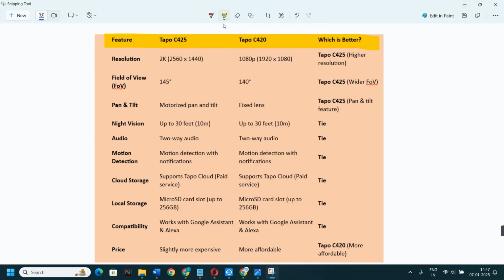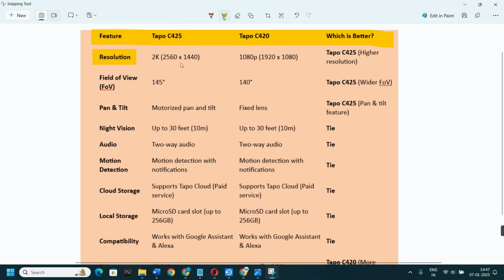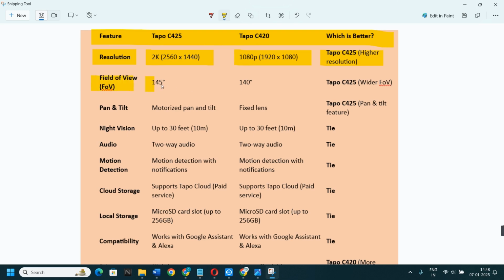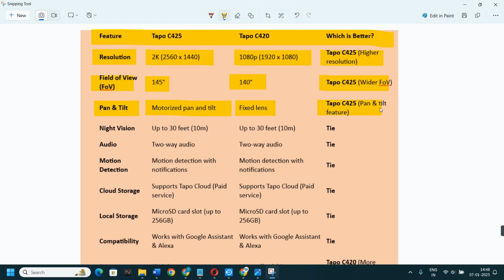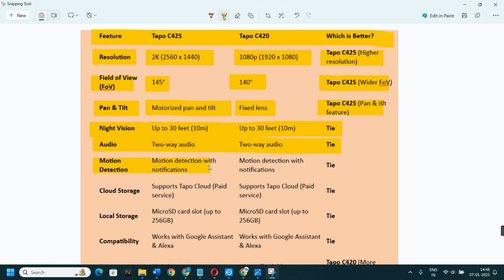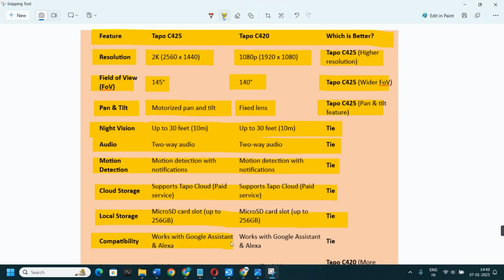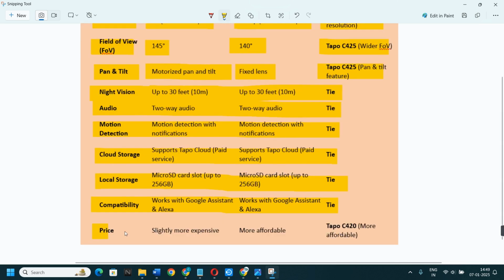Tapo C425 vs Tapo C420 - Which One Is Better?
Welcome to the Routine Repairs YouTube channel! In this video, I will show you Tapo C425 vs Tapo C420 - Which One Is Better?